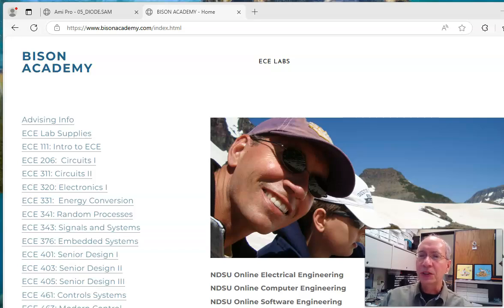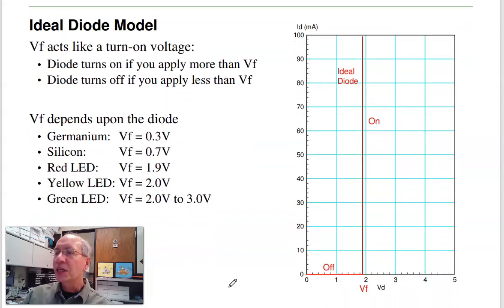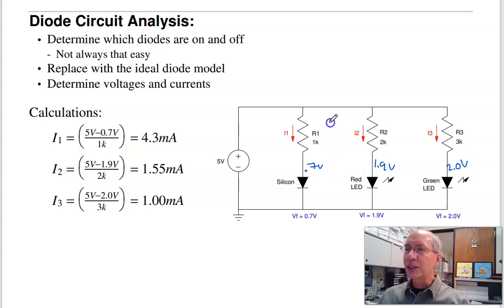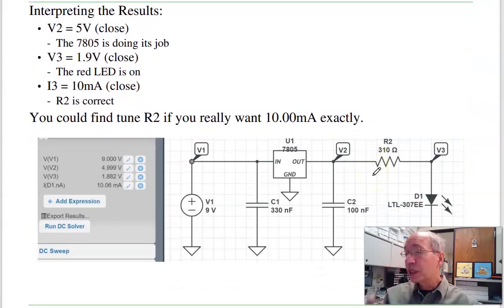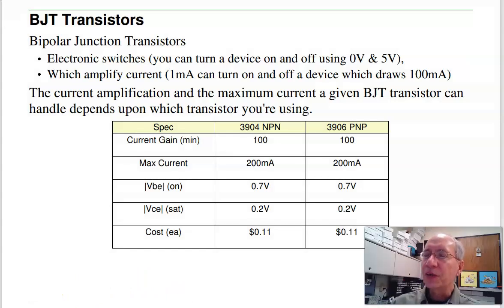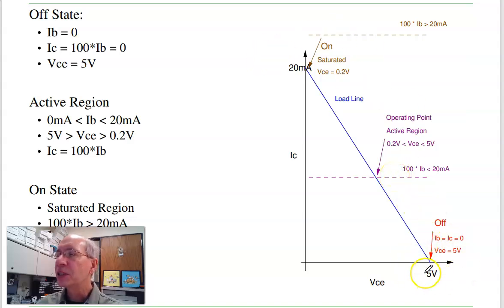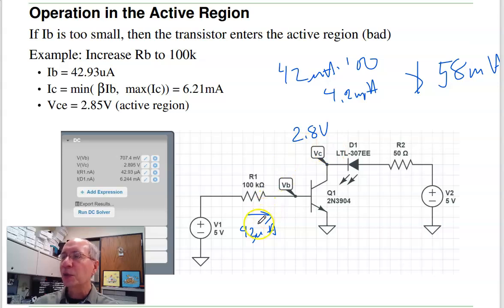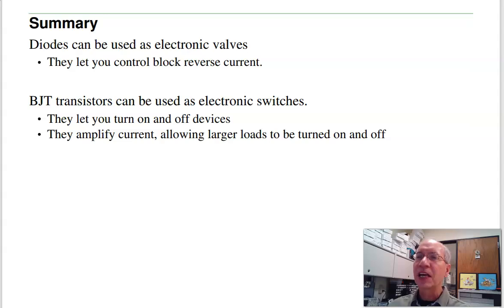ECE 401 5 Diodes and Transistors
Week #5 for NDSU ECE 401 Senior Design I (review of electronics, diodes, and transistors used a switch).  Please visit Bison Academy for corresponding course syllabus, lecture notes, recorded lectures, and homework assignments.